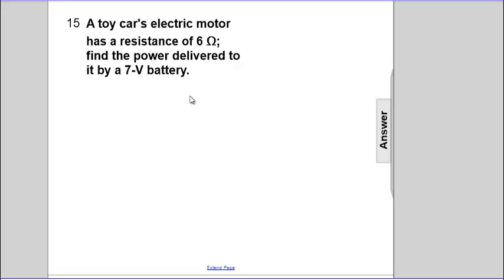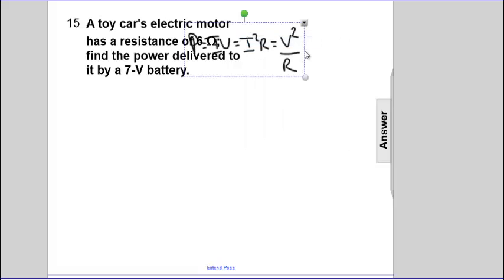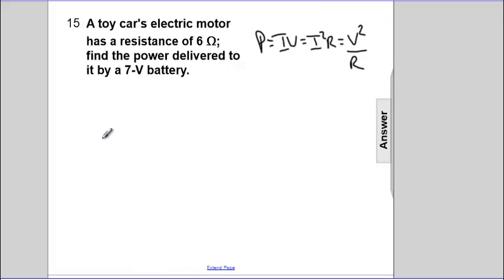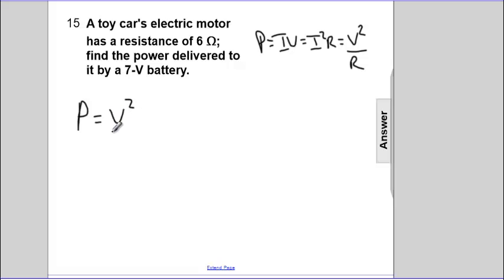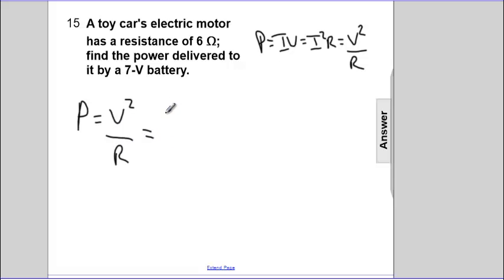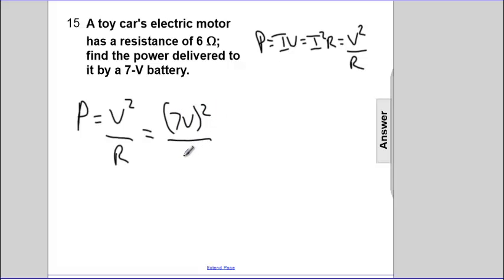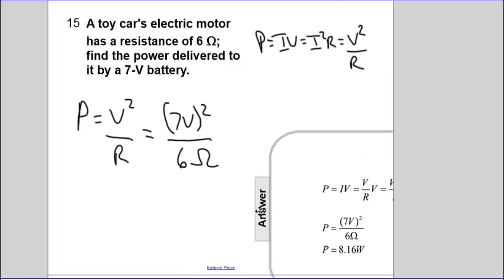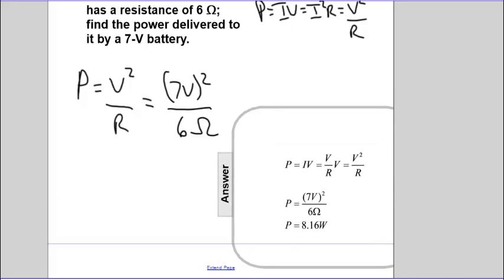Electric Power Q15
Electric Power